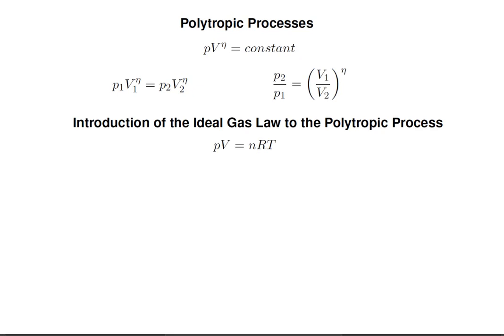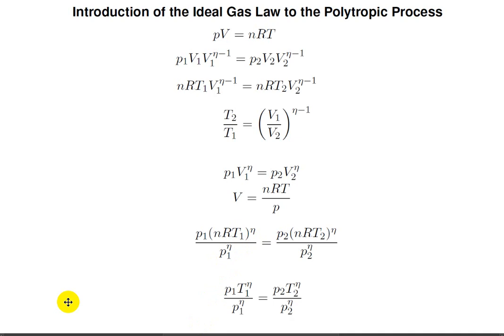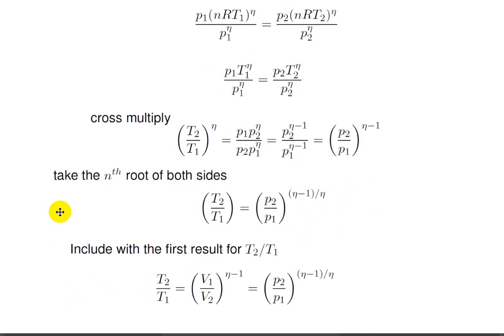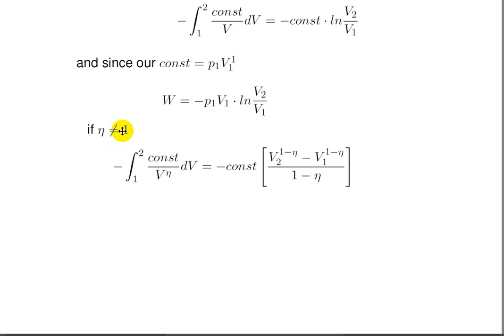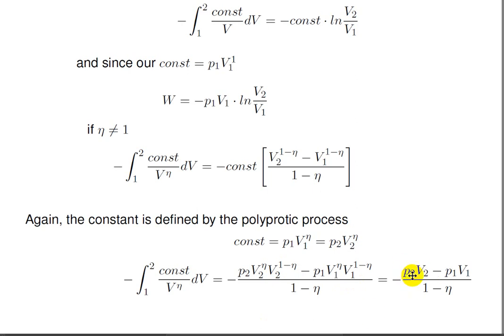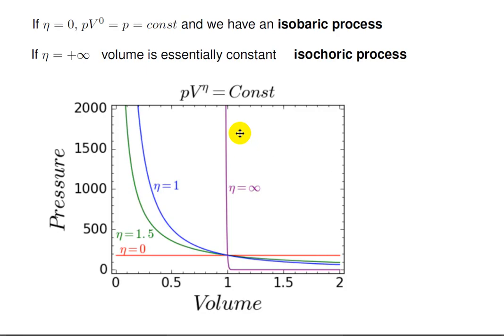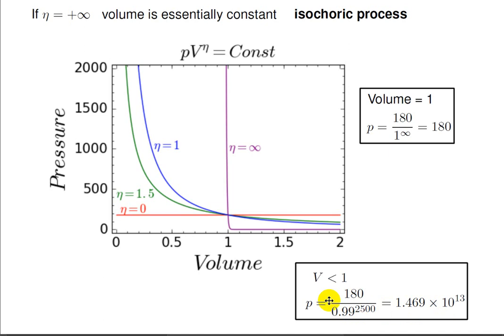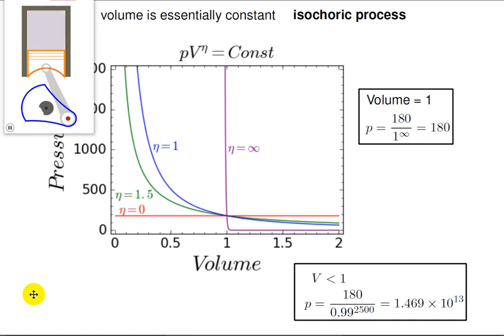Polytropic Process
The polytropic process for thermodynamics is PVn =constant.    This video covers the integration of the work equation using this thermodynamic process.  It also details some of the n values that may be encountered.   There is another video entitled Isentropic Processes that covers the similar process for when n = gamma, the ratio of heat capacities.